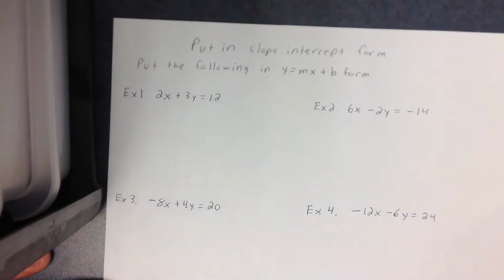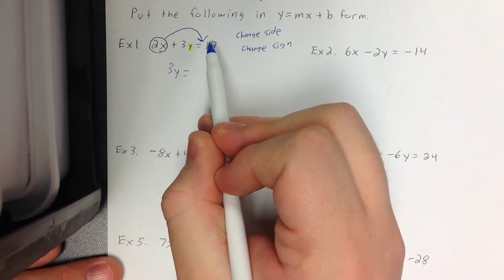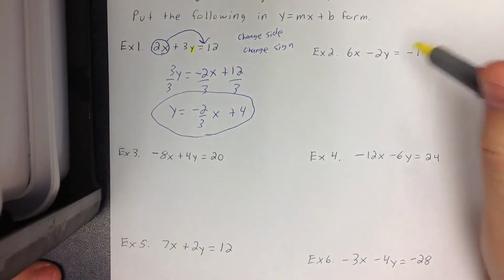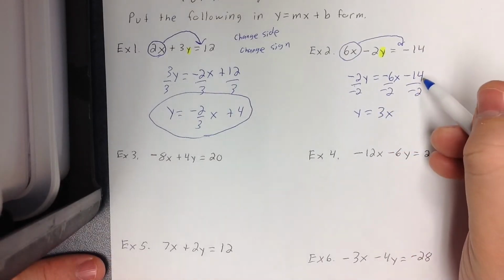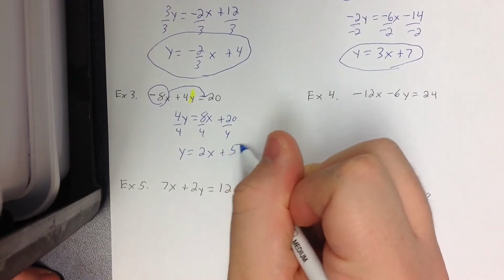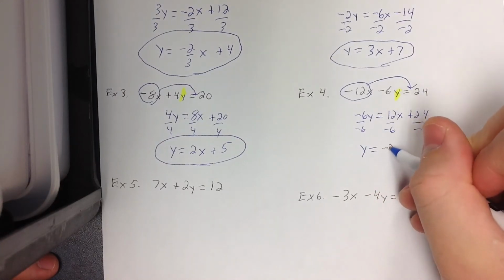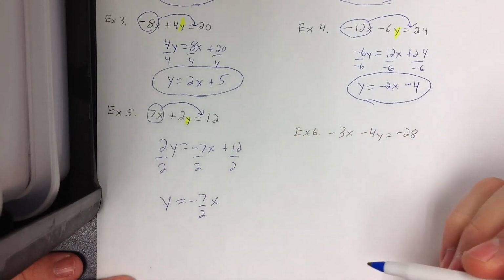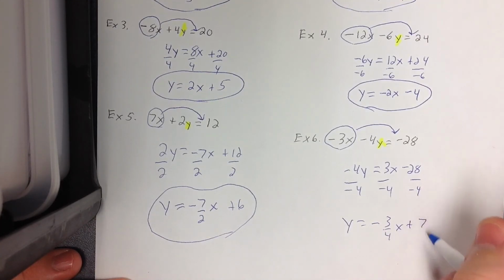Put in slope intercept form